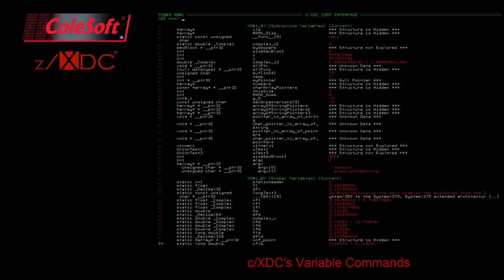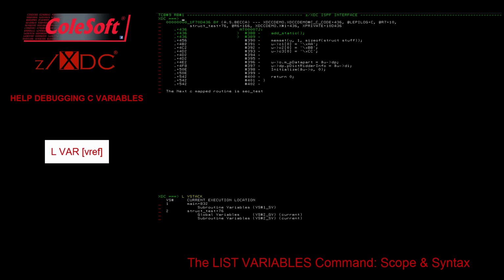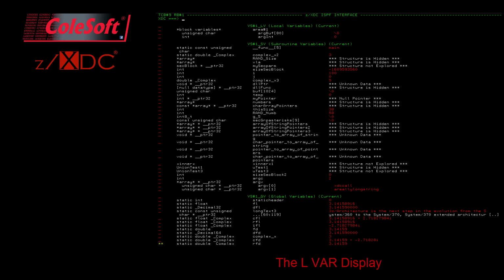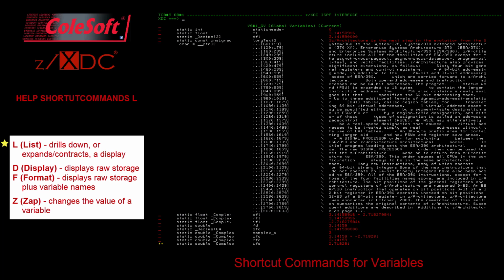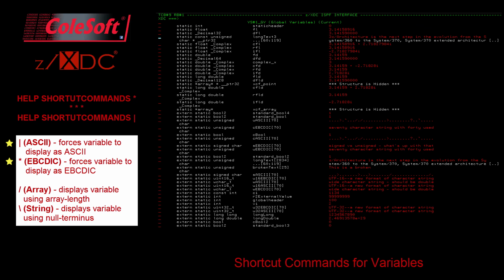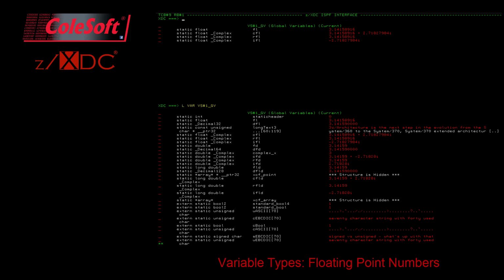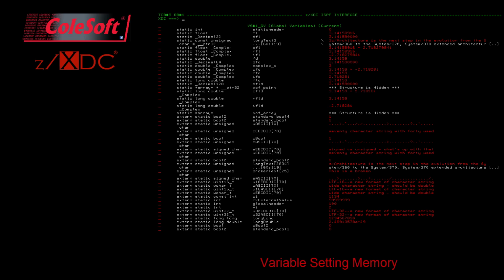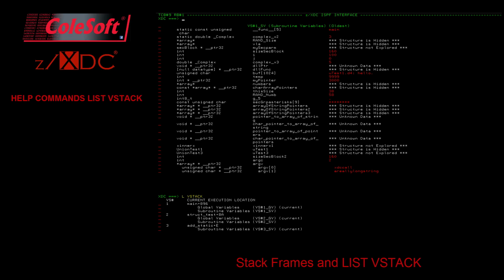cXDC Class 06 Variables in cXDC revised 17 03 22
z/XDC Training Video.

z/XDC is a program development and debugging tool written specifically for Assembler Language programmers writing for the z/OS Operating System.